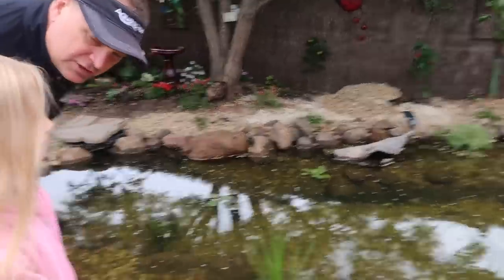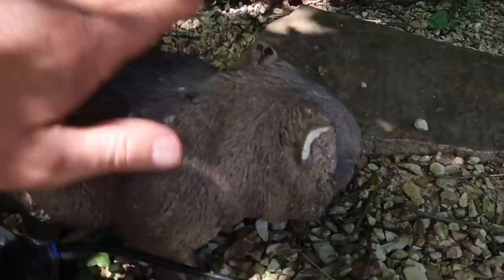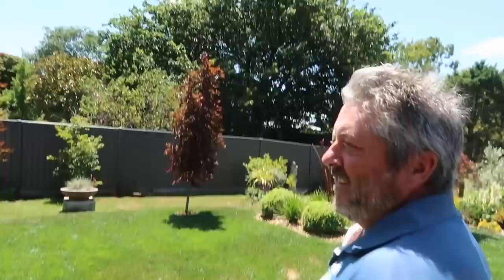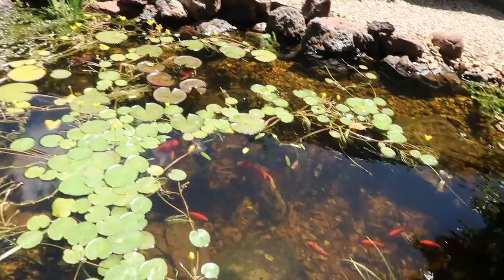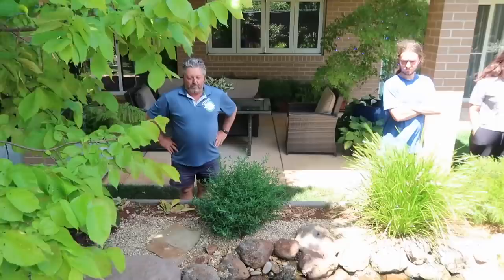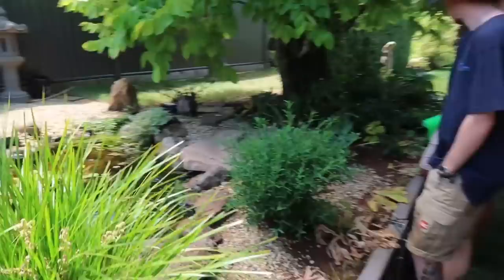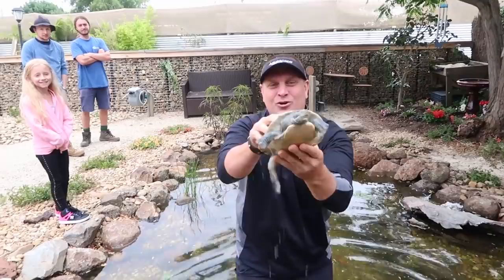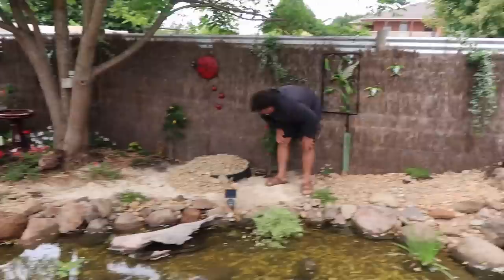TURTLE POND and STREAM in Australia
If you follow my pond vlog you know how much I love turtles! Today we visit a turtle pond and stream with Bell's Water Gardens, created for Australian long neck turtles.